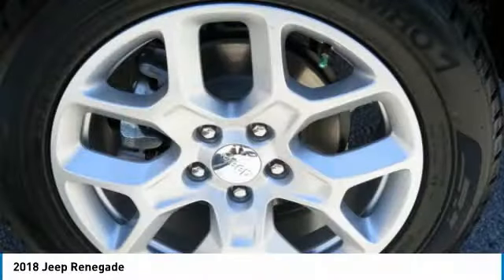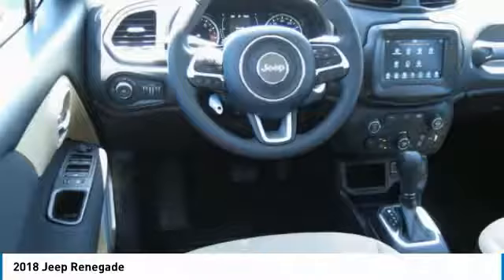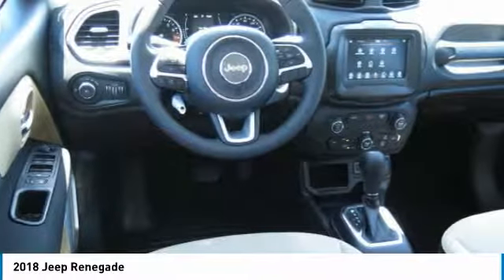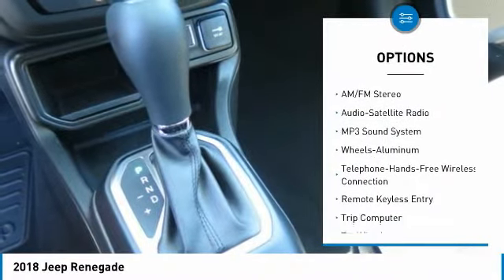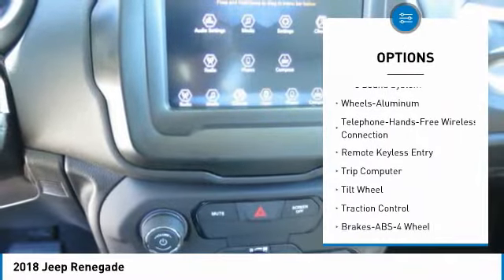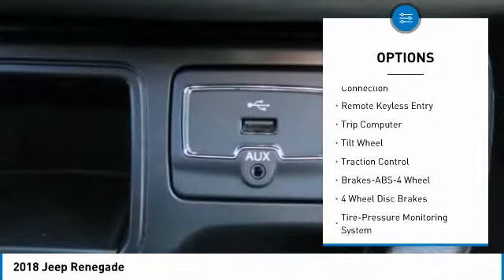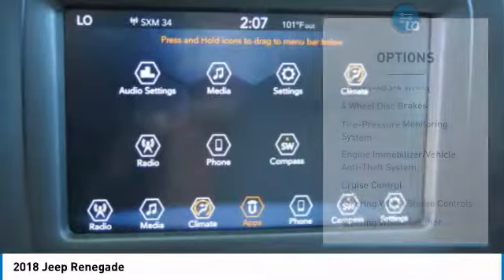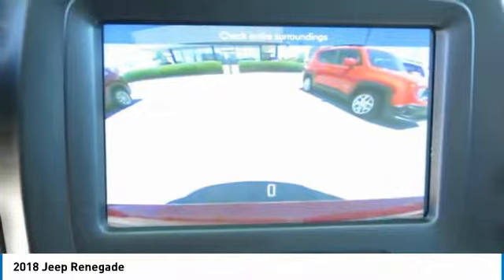2018 Jeep Renegade Birmingham AL JE18208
2018 Jeep Renegade